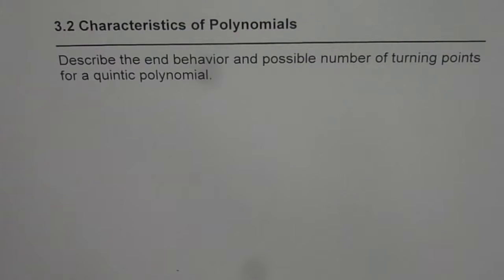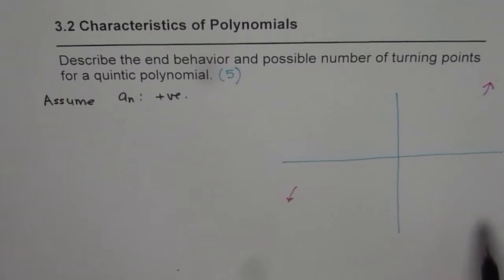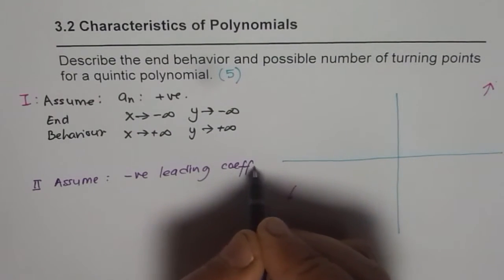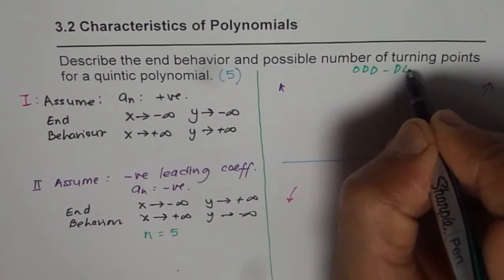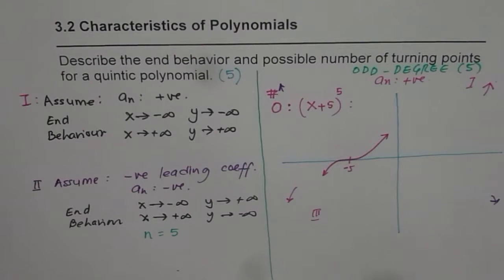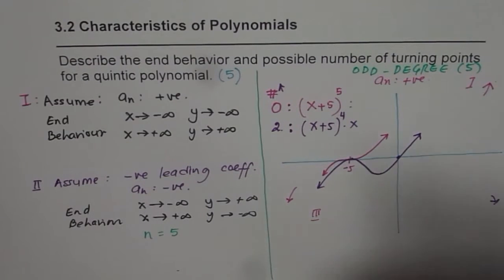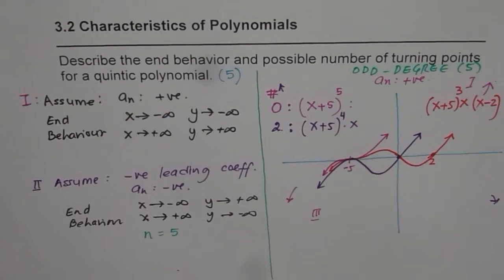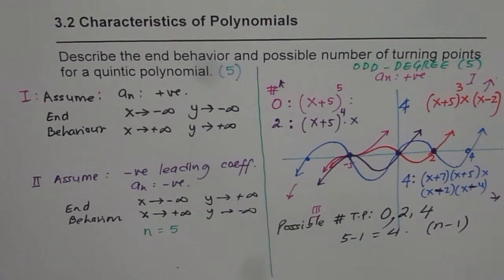Describe End Behaviour and Possible Turning Points for Quintic Polynomial Function